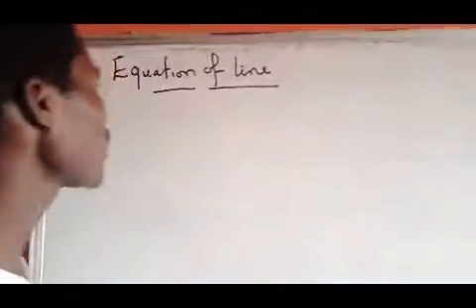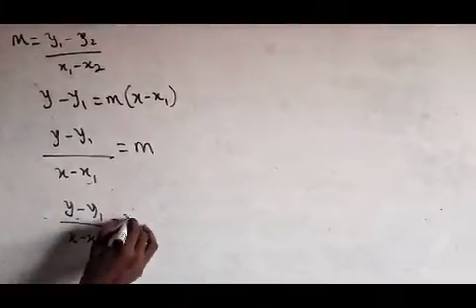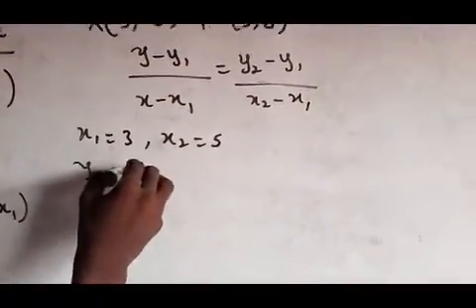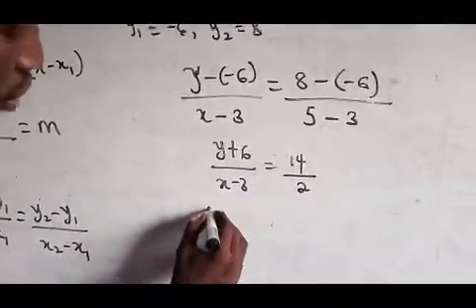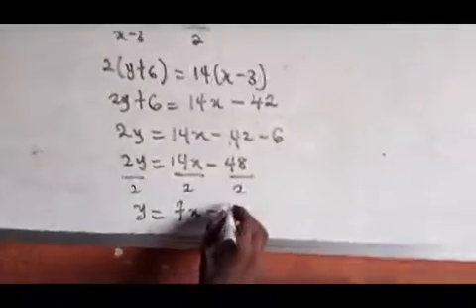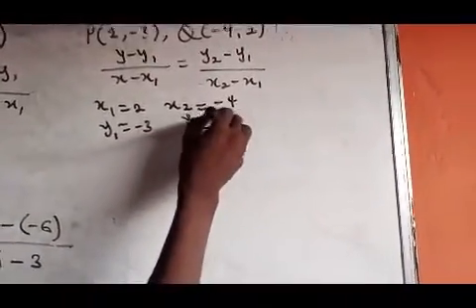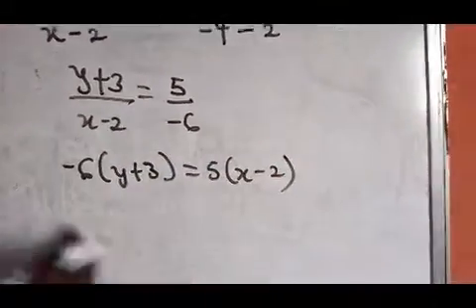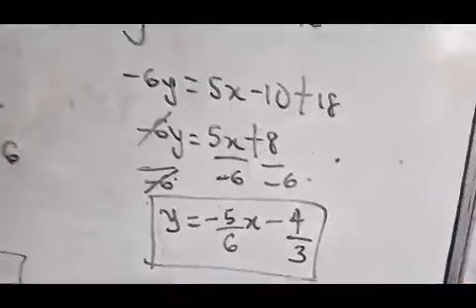Geometry: Equation Of a Line in Two-points forms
In this video, you'll learn the major steps involved in finding equation of a line in Two-points forms.